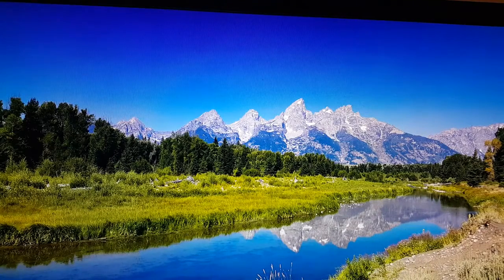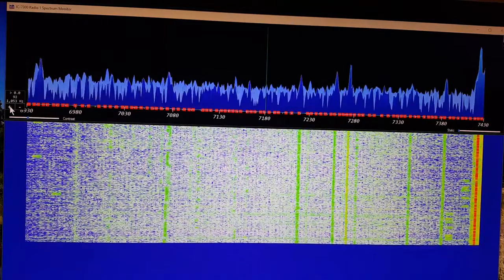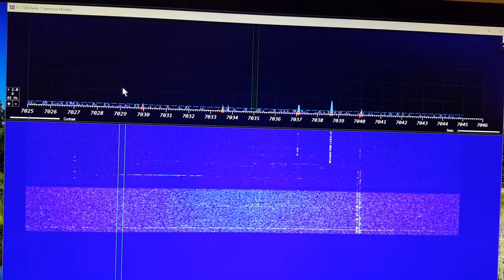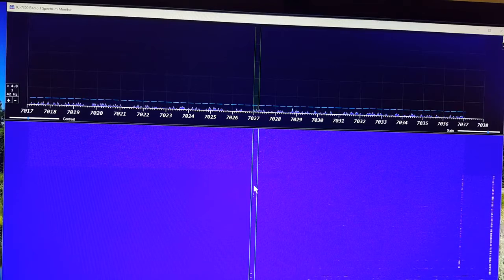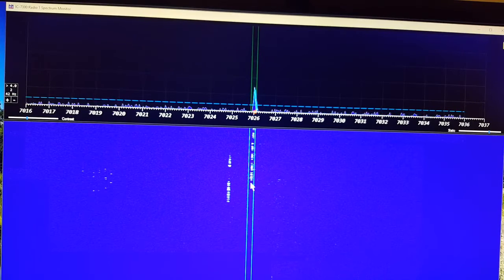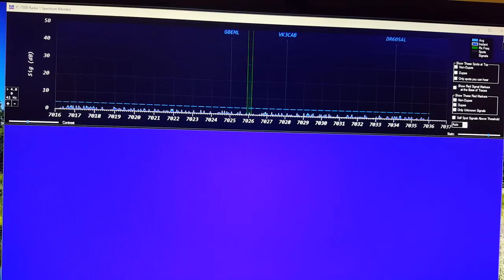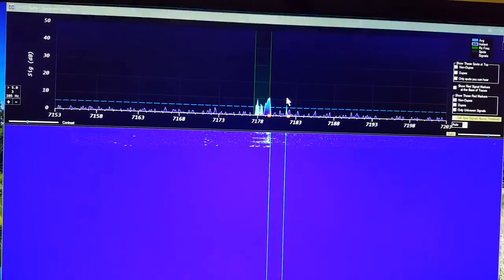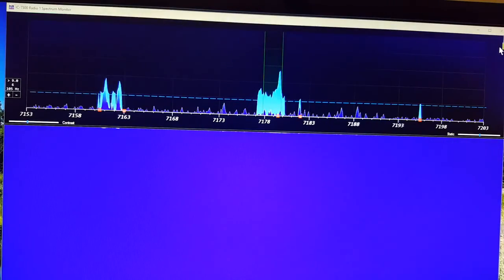Adjusting the spectrum display in N1MM+